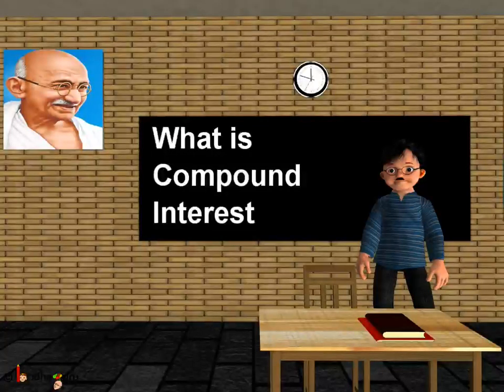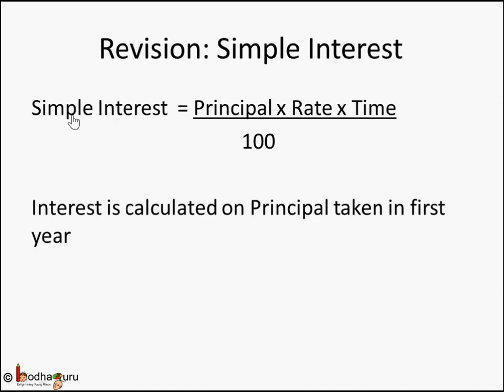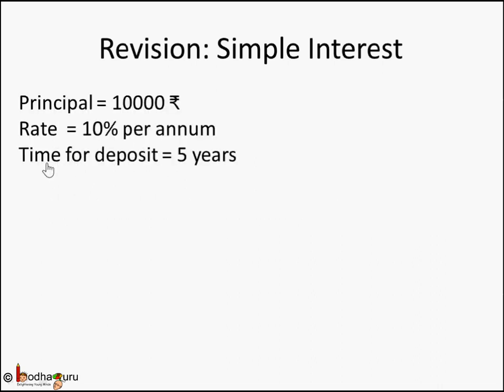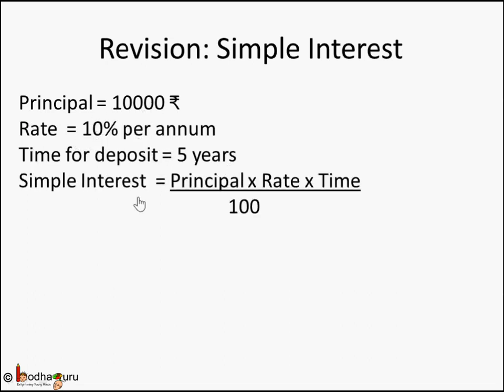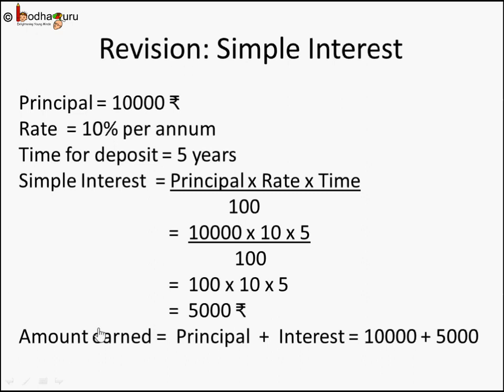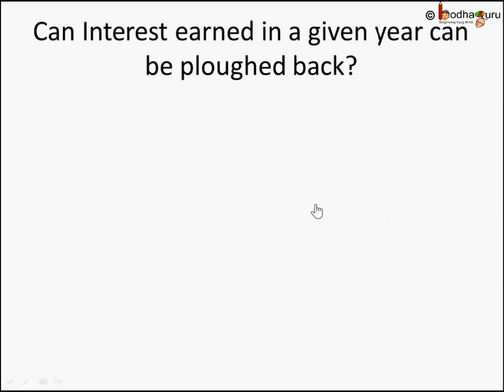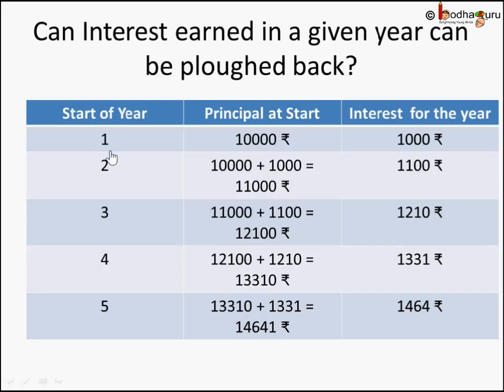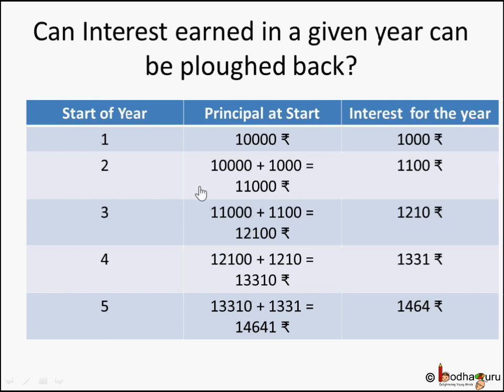Maths - What is compound interest and Simple interest vs Compound interest - English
Hello,
BodhaGuru Learning proudly presents a video in English which explains what simple interest is and what compound interest is and what are difference between simple interest and compound interest. Understand the concept of compound interest with simple real-life example.

Team BodhaGuru